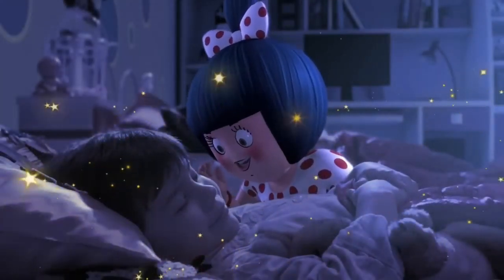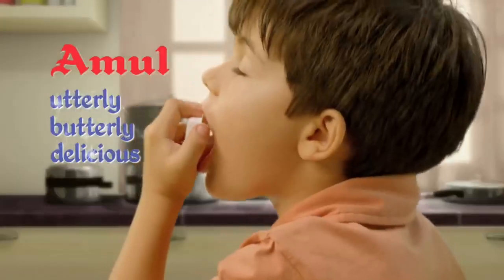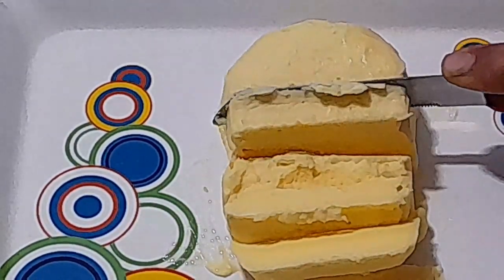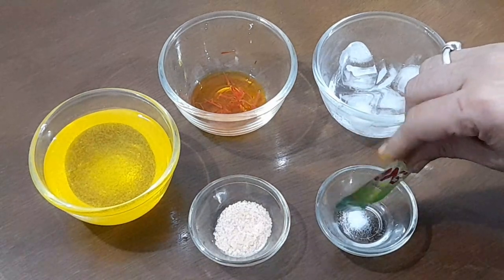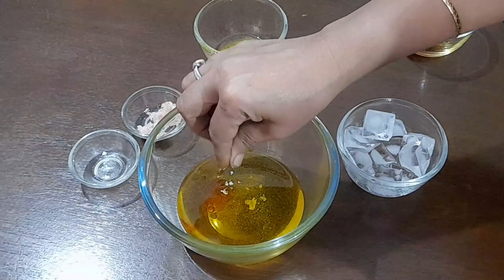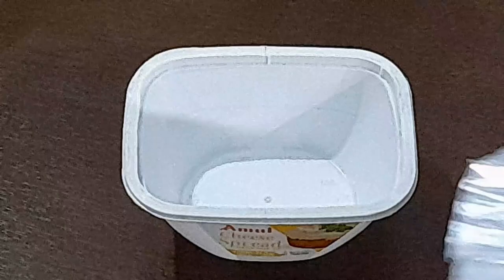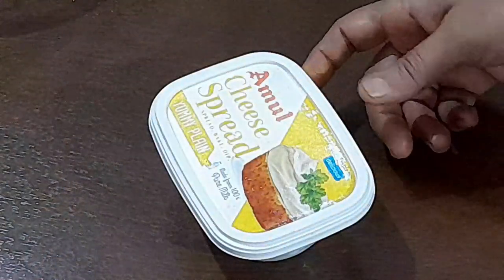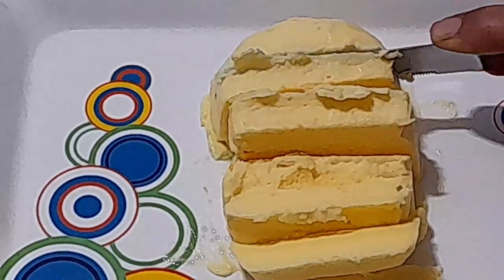HOME MADE AMUL BUTTER| घर पर अमूल मक्खन कैसे बनाएं?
In this video, we will learn how to make tasty and yummy home made butter which tastes similiar to market Amul Butter and that too in 5 minutes! Are you surprised?

In this step-by-step tutorial, we guide you through the process of churning fresh Amul butter right in the comfort of your kitchen. Whether you're a seasoned chef or a cooking enthusiast, this DIY Amul butter recipe is perfect for all butter lovers out there!

So lets dive in !!

Please watch entire video without skipping.  Try at home and let me know your views in the comment box.

amul butter
amul butter ad
home made butter near me
homemade butter
home made butter calories
How to Make Butter,
Homemade Butter,
how butter is made,
easy butter recipe,
making butter,
make butter,
diy butter
सॉफ्ट और स्पंजी OREO चॉकलेट बर्थडे केक बिना अंडा बिना ओवन | Easy Chocolate Cake Recipe | Easy Cake-Aparna's Recipes

and stay updated with our latest video recipes.

If you enjoyed my recent recipe video, I wanted to share some more of my favourite recipes with you. Below are the links to my other recipe videos on YouTube:

# पुदीने के सेवन से रक्तचाप कम करें: जानें इन बातों को| Mint for High Blood Pressure: Nature's Remedy